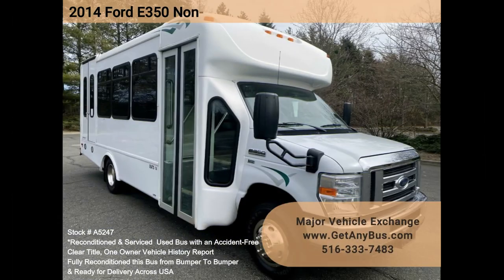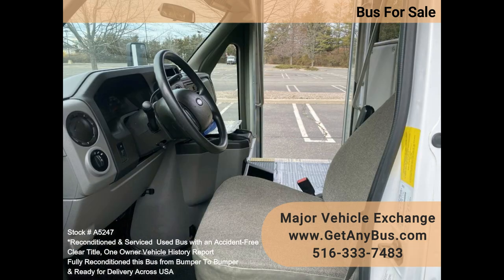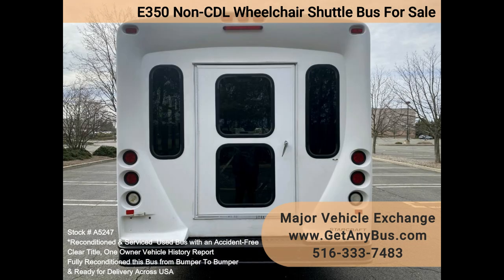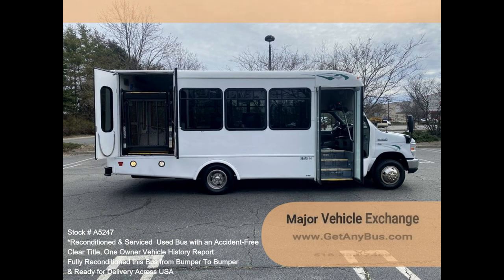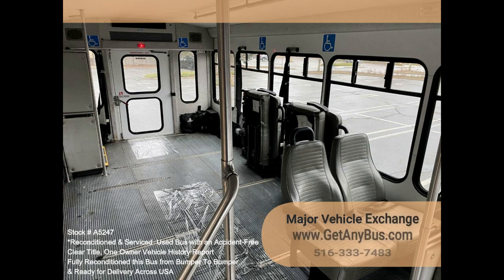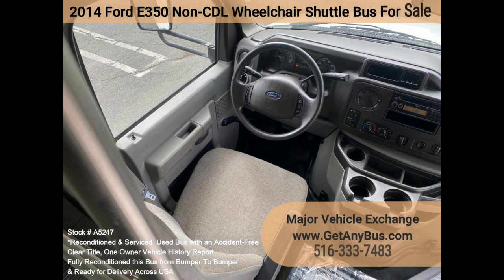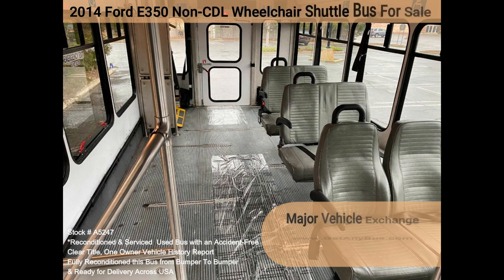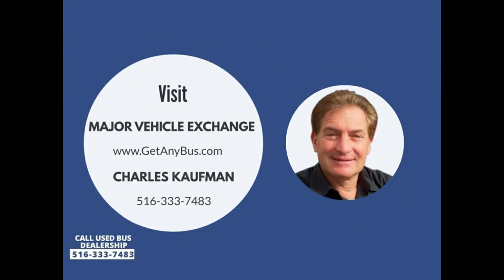2014 Ford E350 Non CDL Wheelchair Shuttle Bus For Up To 6 Attendants and Up To 6 Wheelchairs!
This fully serviced and reconditioned Startrans Ford E-350 shuttle bus was well maintained and equipped with a reliable 5.4L Ford V-8 engine and automatic transmission with overdrive. Just 72,000 miles! It delivers a smooth and quiet ride and will get your group to their destination in comfort thanks to dual A/C and heat and excellent quality seats in vinyl with armrests and seat belts for up to 6 attendants and up to 6 wheelchairs. Clean title, one owner, accident-free vehicle history report.

We have reconditioned this bus as needed, detailed it, and touched it up to give it an excellent appearance. The bus is in mint condition and was well cared for and serviced regularly. The bus was fully serviced and inspected as part of our reconditioning process. Any repairs were done as needed to make this bus fit for any use. The cabin looks almost new, and the bus's exterior was just detailed for a great appearance. All electrical and mechanical equipment is in proper working order. This vehicle has no known problems, and the bus is 100% ready to go.
Clean, comfortable, and perfect as a transit shuttle or activity and outing vehicle for church groups, adult day care, senior centers, shuttle operators, teams, and clubs. This E-350 rides smoothly and handles well. The body will hold up well for years to come.

This bus is well-equipped and ready to go. The large passenger cabin will allow for comfortable group travel. The motor is quiet and powerful, and the automatic transmission shifts smoothly. All other mechanical functions work as designed. The high-capacity A/C (front and rear) blows strong and cold, while the heat works well. This Startrans bus was quality built, as you can tell by the pictures. The interior is in excellent shape, having been cleaned regularly. A reclining driver's chair provides the driver with complete comfort on long trips. This premium quality bus is spacious and can accommodate up to 6 wheelchair positions, guaranteed to provide passengers and drivers with a smooth and comfortable ride.

FEATURES & SPECIFICATIONS: Ford E-350 Super Duty Chassis - Ford 5.4L Gas Engine - 5 Speed Automatic With Overdrive - Electric Passenger Door - 6 Total Seats With Armrests, Seat Belts, and Grab Handles - Wheelchair Safety Interlock - Advanced High Idle Control - Braun Century2 Wheelchair Lift - Padded Insulated Interior - Vanity Panels - Chrome Wheel Simulators - Tinted T-Slider Coach Windows - Tilt Wheel - Stainless Steel Entrance Rails & Overhead Hand Rails - Interior Overhead Lighting - Rear Door - Exterior Entry Lighting - High Capacity Front & Rear Air Conditioning - Rear Heater - AM/FM/CD Stereo - DOT Equipment Throughout.